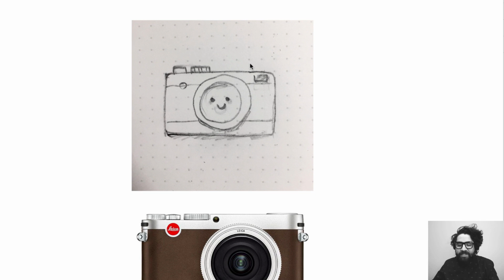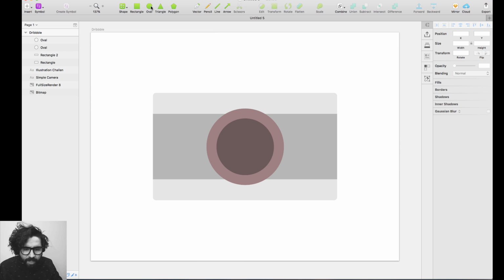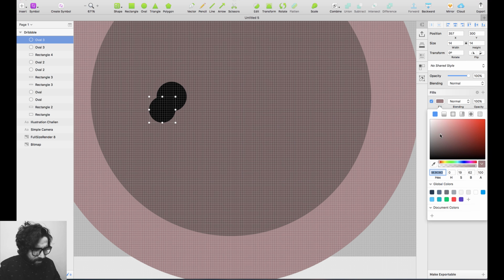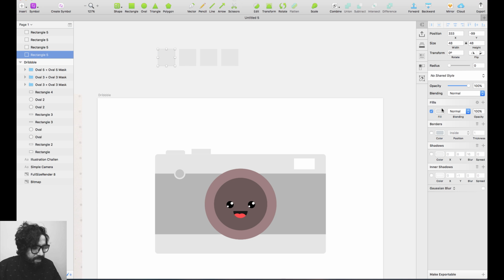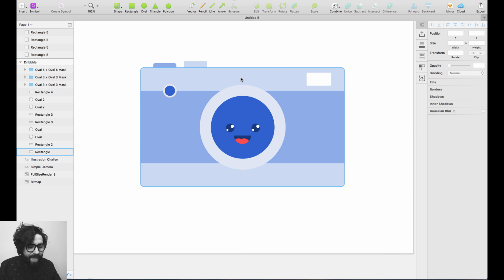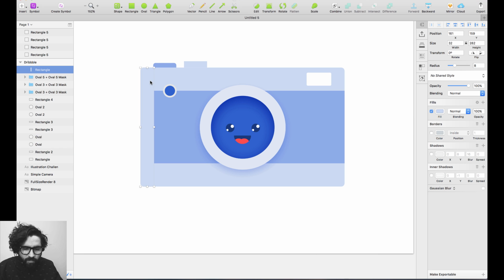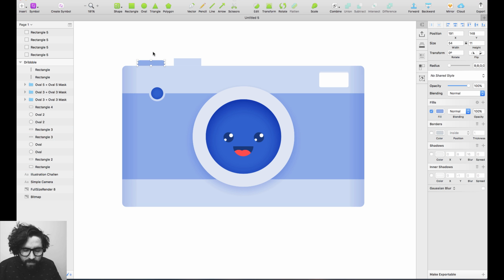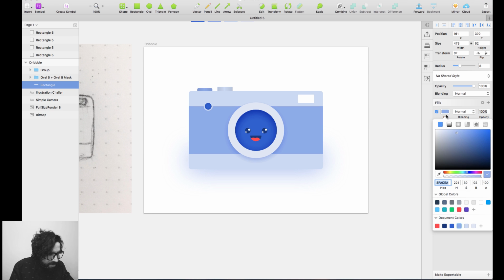Illustration Challenge 01 - Camera | Sketch App